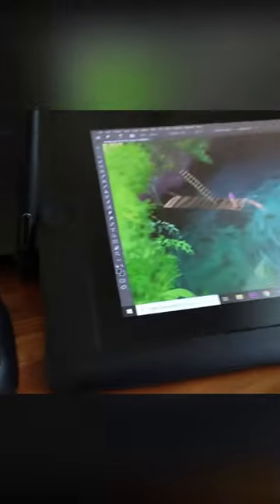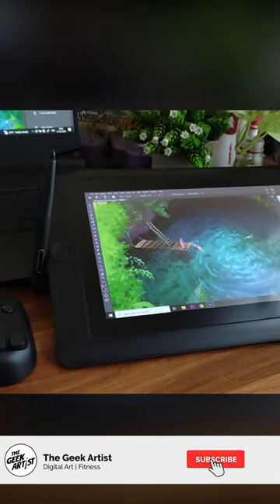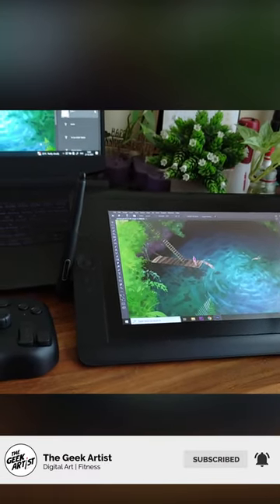Get Blown Away by the Best Controller Out There! Tour Box Lite - DOUBLE YOUR PRODUCTIVITY!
- TOURBOX PURCHASE LINKS:

-Amazon-
TourBox Lite
TourBox NEO
TourBox Elite

Say Goodbye To Keyboard Clutter | The Ultimate TOURBOX LITE Review by a Digital Artist

Hey guys! I hope y'all are staying frosty!
So for years, I've been searching for an efficient device that can replace my keyboard so that I can spend less time fighting over the shortcuts with all the different keys spread all across my keyboard and instead improve my efficiency, productivity and workflow speed.
Over the years I've used many controllers such as the ones from wacom and xencelabs and have always found them either too gimmicky or not an effective replacement for a keyboard.
But I can now say that my years of search has finally come to an end. I recently started using this amazingly intuitive, efficient, compact and ergonomically designed controller that has sped up my workflow and productivity significantly.
And I made a detailed review video of the device and explained all the reasons why it is the perfect device for me and how it has helped me up my game and become a faster artist in so many different ways. It is a complete game changer. And you must be guessing by now, "What magic device is this?"
Well there's no magic involved here, just design genius and innovation at its finest. I'm talking about the new and affordable TourBox Lite by TourBox Tech.
The review video releases next Sunday. But untill then, check out this shorts teaser!

_____________________ Please Ignore Everything Below_____________________

Revolutionize Your Workflow: TourBox Lite Review!
Unleash Your Creativity: The Ultimate TourBox Lite Review
Game Changer Alert: TourBox Lite Unboxed and Reviewed
Boost Your Productivity: TourBox Lite in Action!
Say Goodbye to Keyboard Clutter: TourBox Lite Review & Demo
TourBox LITE - The BEST Digital Painting Accessory - Now FAR More Affordable!
My Daily-Driver Controller For Artists Is Now $95! Meet TourBox Lite
【TourBox Lite】安くて超便利な『左手デバイス』をレビューします！【ツアーボックス ライト / イラストメイキング】
This tool will speed up you video edits // TourBox Neo.
TourBox Neo / Powerful and Versatile Creative Controller
Draw like a master in Photoshop with TourBox | Millions of artists are using this controller
Small FAST Editing Controller for PROS! - TourBox ELITE
Tourbox Review | Edit Faster in Lightroom, Photoshop, and Final Cut Pro X
The New Tourbox ELITE : Is it Really Useful?
Cheaper and...better? TourBox Lite review
My Fav Editing Controller for Digital Art - TourBox Lite Hands On
TourBox Lite - Go Easy Go Lite | The Powerful and Affordable Creative Controller
Improve Your Video Editing Workflow for $95! Tourbox Lite Review
A Digital Artist Accessory That’s Actually Awesome - Tourbox Elite
A controller for digital artists?? 【TourBox Elite Review】

YouTuber Artist you will love:

- Tyler Edlin - Robotpencil (Anthony Jones)
- Istebrak - Ahmed Aldoori
- Hardy Fowler
- Brushboost (Marc Brunet)
- ArtWOD (Antonio Stappaerts)
- Swatched (Clint Cearley)
- Ross Draws
- Trent Kaniuga
- Marco Bucci
- Ergojosh
- BoroCG (Borodante)
- Light Ponderings (Jeremy Vickery)
- Kelsey Rodriguez
- Ethan Becker - Sinix
- Swatches (Clint Cearley)
- David Finch
- Online Art Academy
- Victor Staris
- DrawMixPaint
- Proko
- Mohammed Agabadi
- Jordan Grimmer
- J hill
- Lilys Illustration
- The Art Mentor
- Alankou (Spanish)
- Chroma MoMA
- Imad Awan
- MewTripled
- NIRO
- Myriam Tillson
- Ofei Draws
- Dave Greco
- Nia Tora
- Adam Duff LUCIDPIXUL
- What I’ve Learned In Art
- Conceptual Ink Academy
- Angrymikko
- [INSERT ART]
- Christophe Young
- Irlander Illustrations